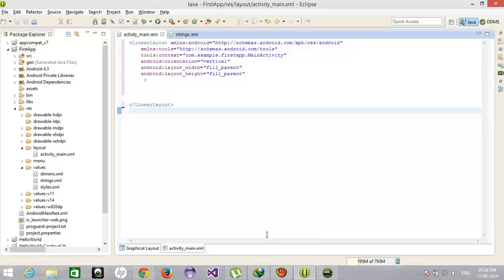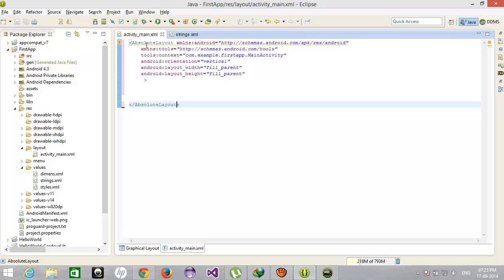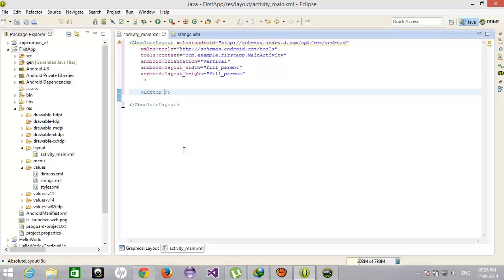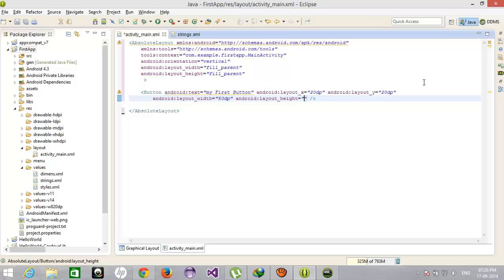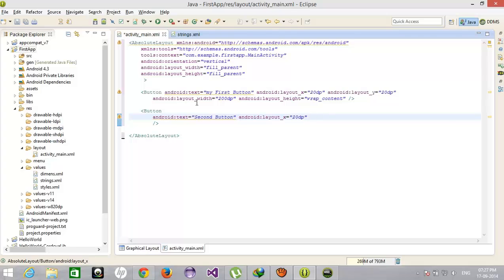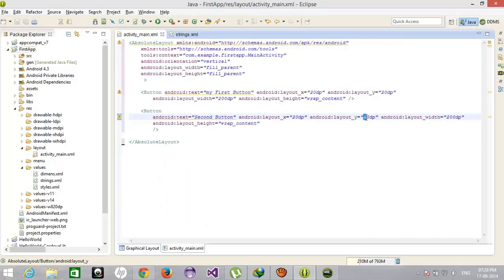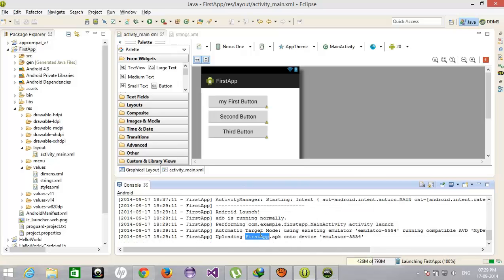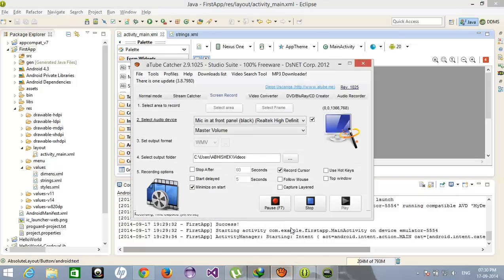Free Android Application Development Tutorial 04 - AbsoluteLayout in Android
Usage of the Absolutelayout in Android Application

Thanks
ABhishek